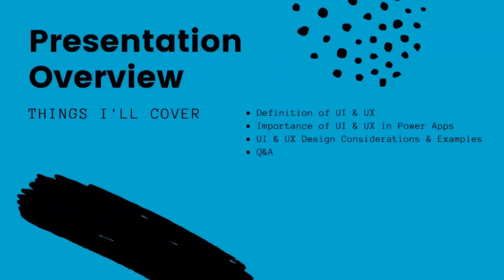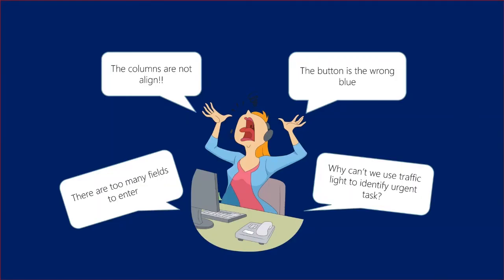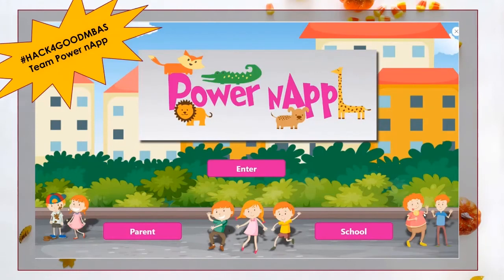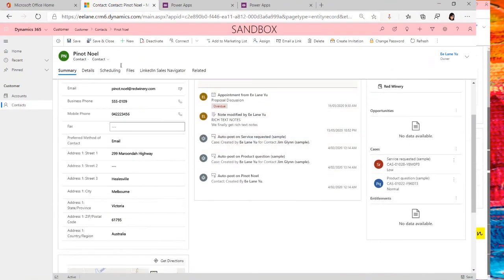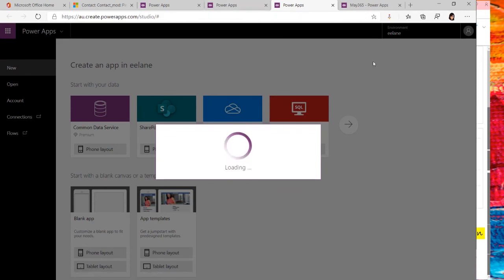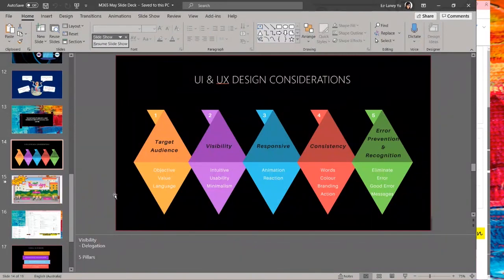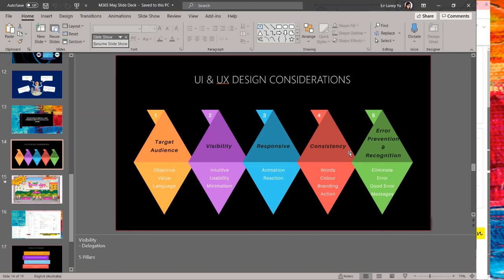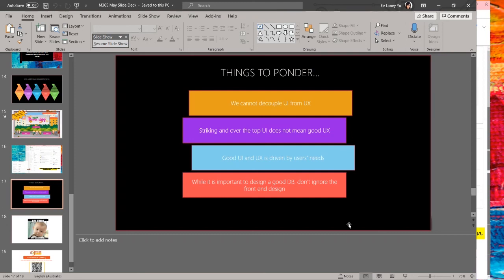Why UI and UX Matters for Power Apps | Ee Lane Yu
When implementing business applications, we always strive to adopt the latest cutting-edge technology trend. However, many a times we often overlook the importance of user interface (UI) and user experience (UX) In this session I will discuss how UI and UX design can make your simple app looks awesome!